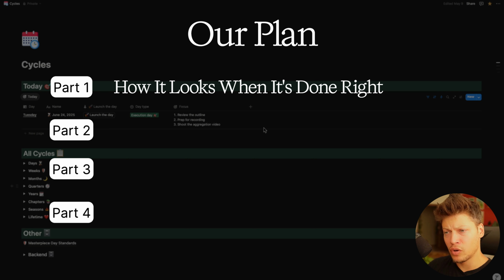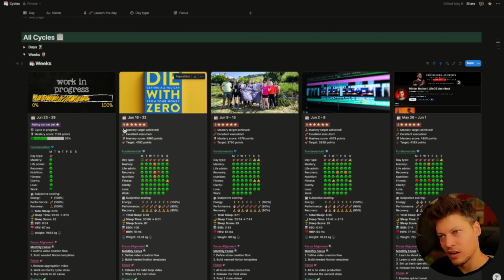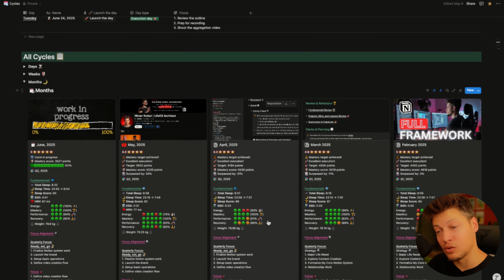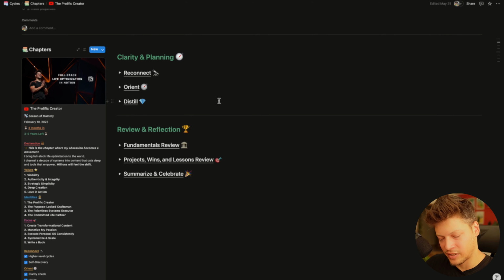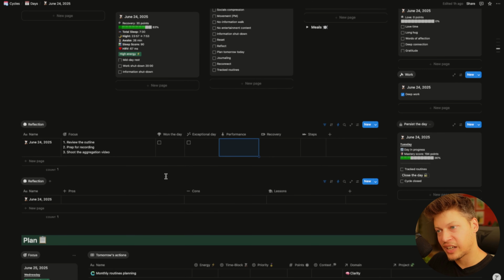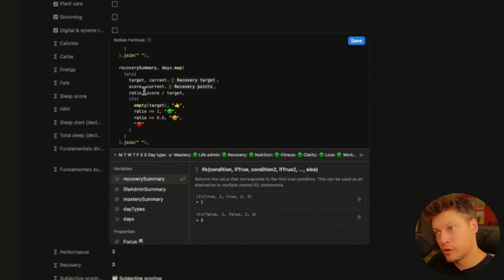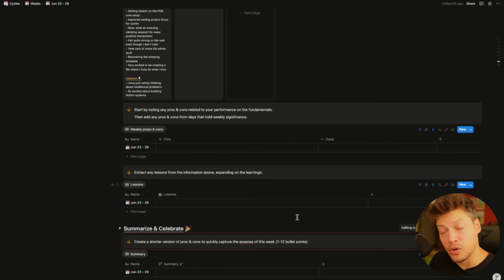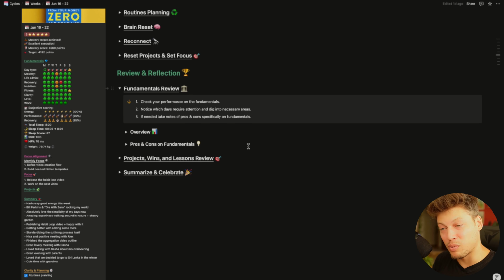Notion Habit Mastery: From Days to Decades | My Life OS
🚀 I made an 8-hour course on how I run my entire life. It's free.

Chapters:
00:00 How It Looks Like When Done Right
00:41 Days: Tracking and Daily Mastery
07:08 Weeks: Reviewing Performance at a Glance
15:13 Months, Quarters & Years: The Big Picture
24:51 Chapters & Seasons: Thinking in Decades
27:50 What to Track: Filter for Signal, Ignore the Noise
28:30 Cornerstone Habits
33:35 Key Objective Health Stats & Subjective Stats
36:12 Text-Based Reflections
38:32 How to Aggregate Consistently Into Higher Timeframes
39:34 Automate Aggregation—But Not Too Much
45:14 Unify and Standardize Aggregation
50:54 Keep Lower-Level Data Out of Higher-Level Timeframes
53:09 Make Reviews Effortless and Non-Negotiable
53:44 Make It Non-Negotiable
56:00 Review At-a-Glance First
59:24 Dive Deep Only When Needed
01:00:43 Enjoy Your Review Process